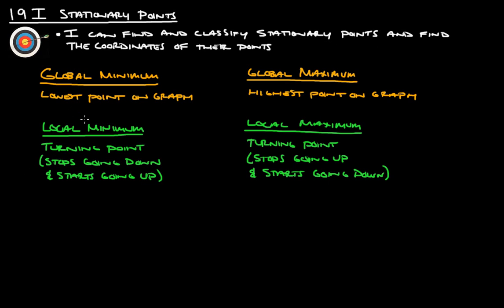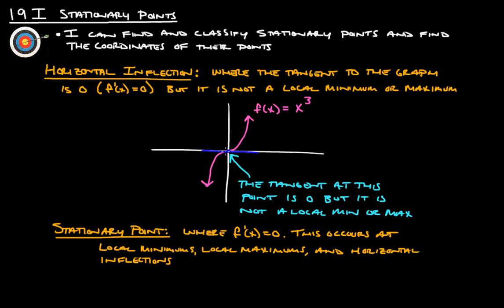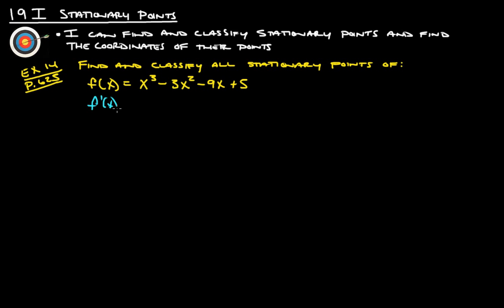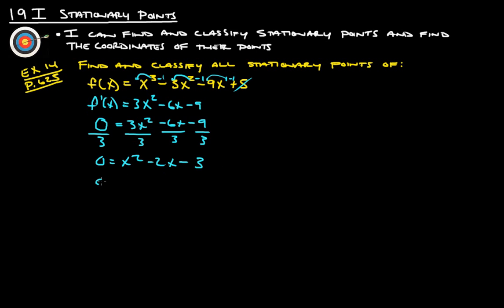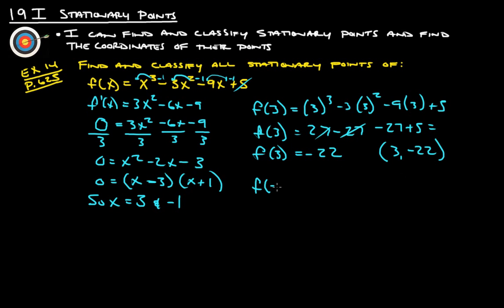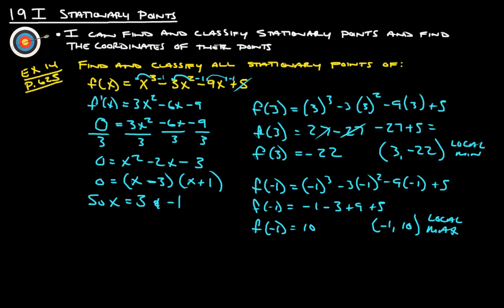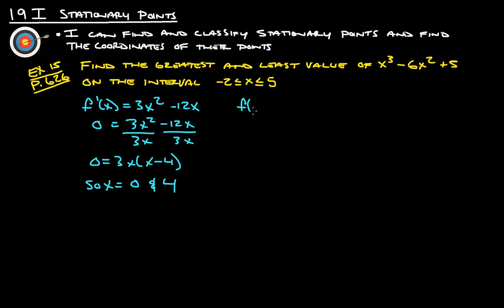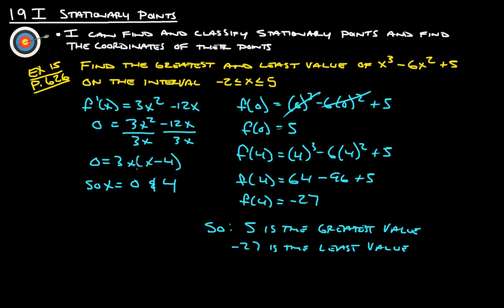19I Stationary Points